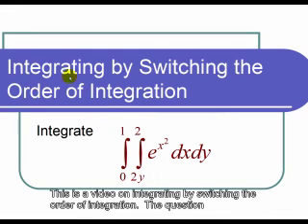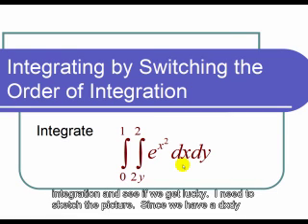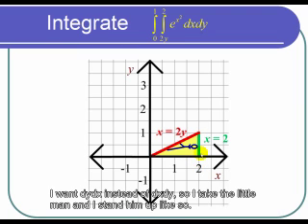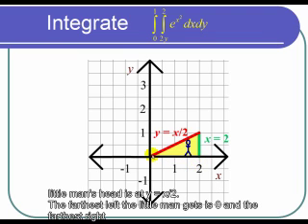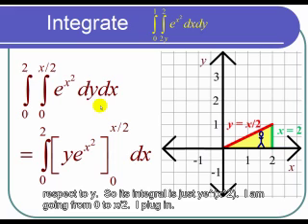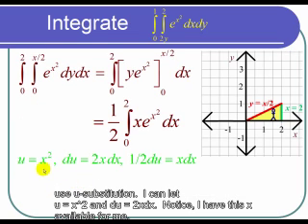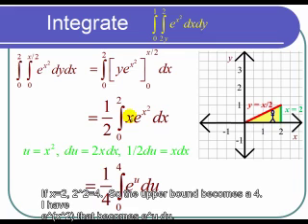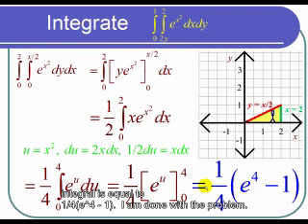Switching the Order of Integration Example 2